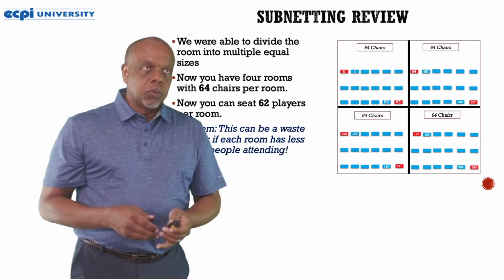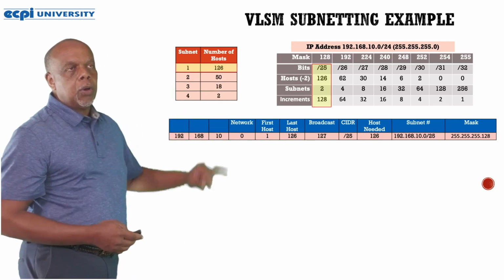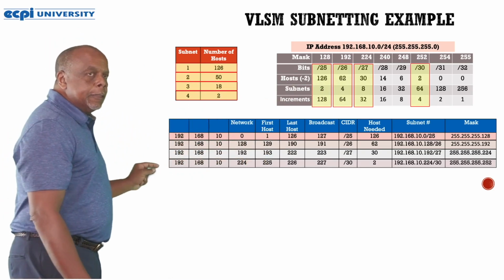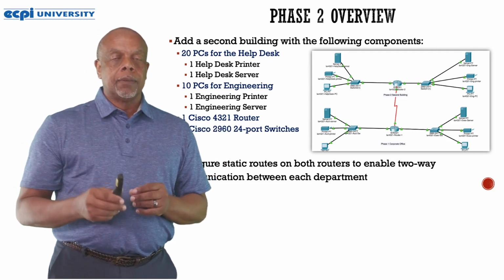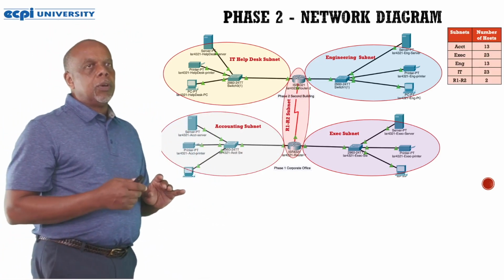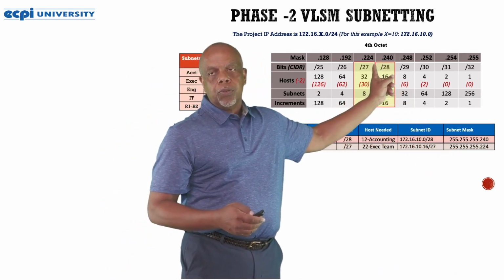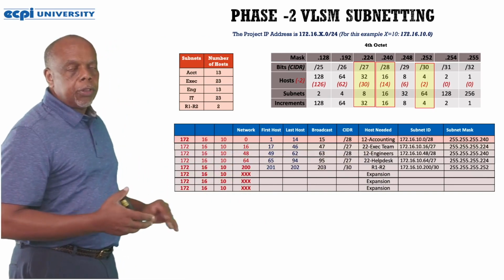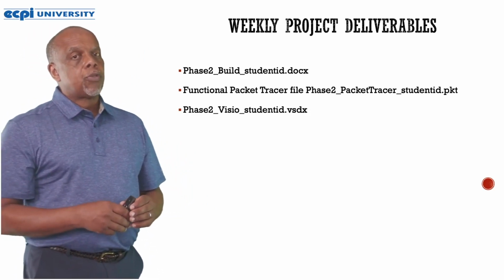CIS 225 Project Phase 2 Tutorial